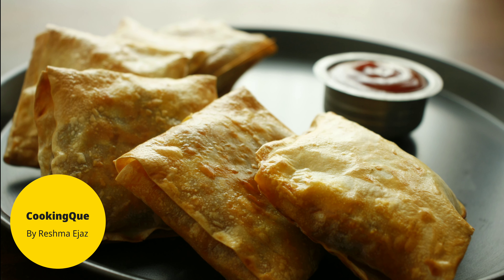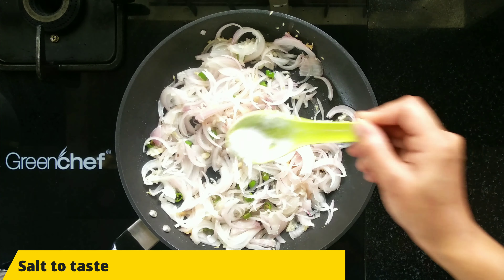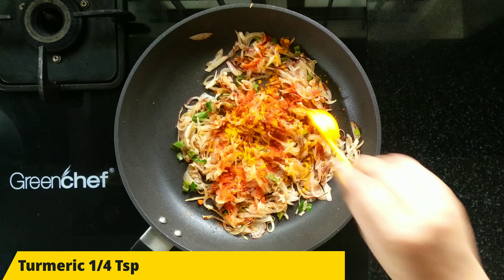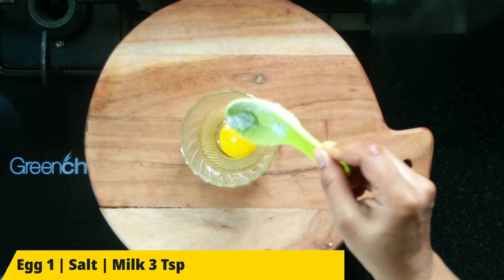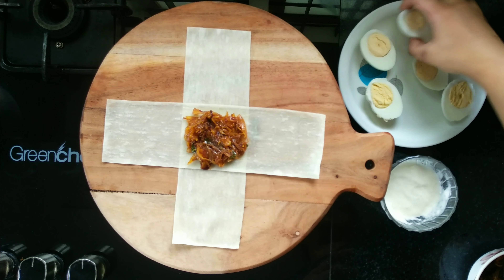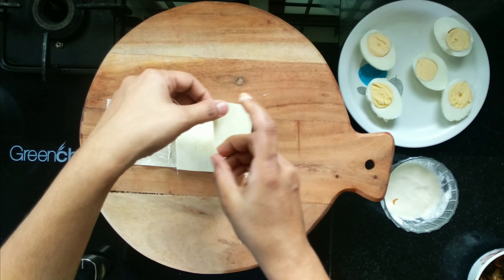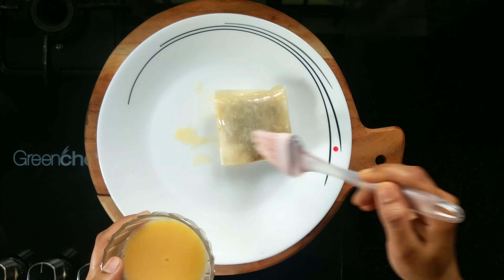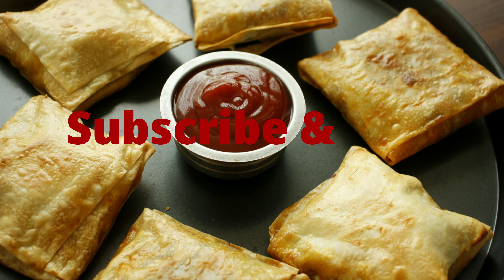മുട്ട മടക്ക് | No oil Egg samosa | Egg box | Easy evening snacks recipe | Easy egg puffs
മുട്ട മടക്ക് | Egg samosa in oven | Egg box | Easy evening snacks recipe | Easy Egg puffs with samosa sheet |How to make egg wash| how to make egg puffs

Ingredients :

Egg : 4 No.s
Onion : 2-3 No.s
Ginger : 1" piece
Garlic : 5-6 cloves
Green chilly : 2 No.s
Curry leaves
Red chilly : 1/2 Tsp
Turmeric : 1/4 Tsp
Garam masala : 1/2 Tsp
Black pepper : 1/4 Tsp
Milk : 3 Tsp